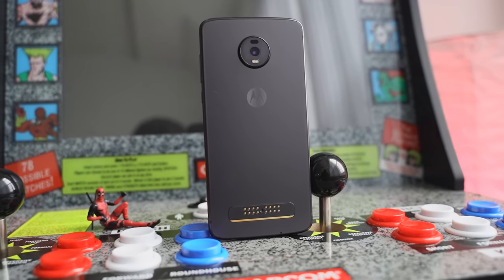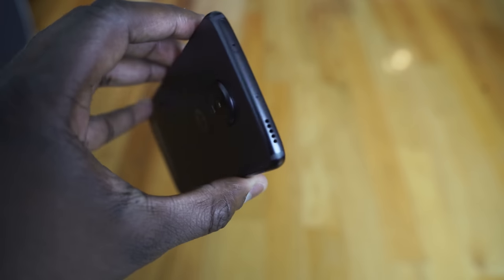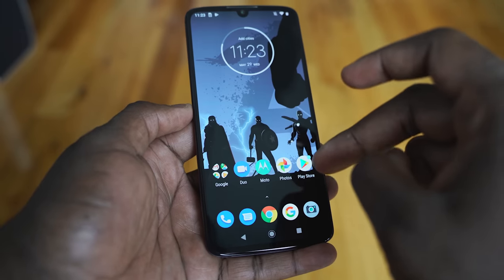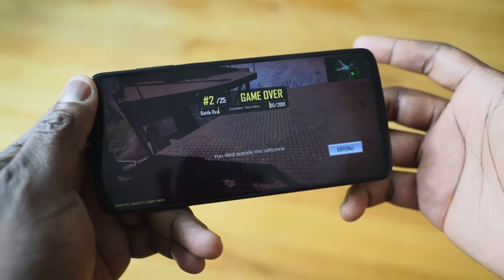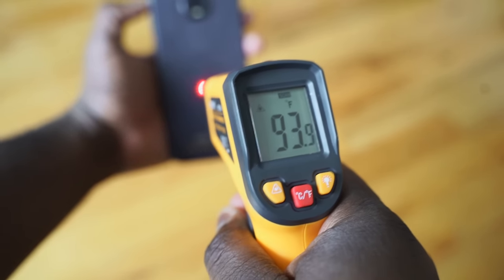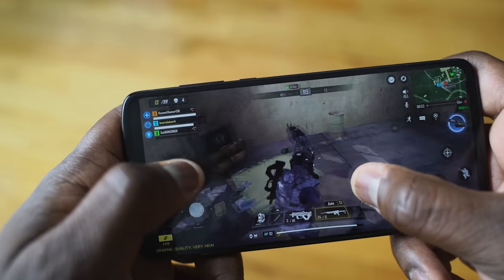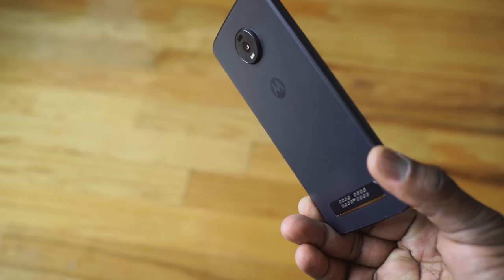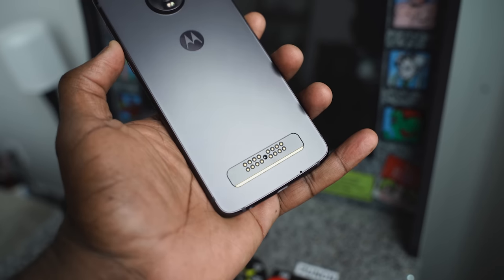Moto Z4 Gaming: Call of Duty Mobile Beta Battle Royale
The New Moto Z4 is a well priced budget machine, so how does it handle Call of Duty Mobile. So lets test it out, if you want to see more gaming videos.

1) iMobile Test drive: A day with Mate 20 Pro +A Surprise